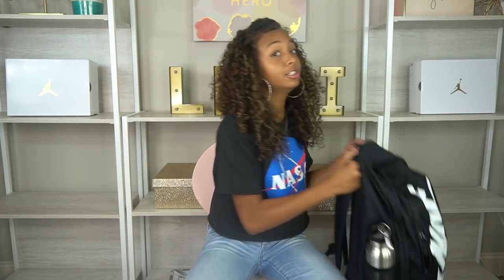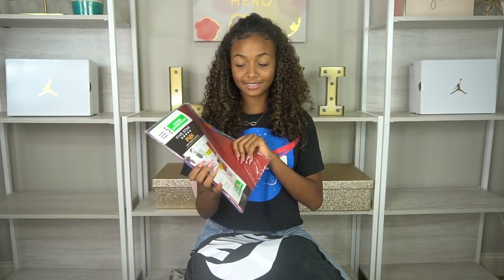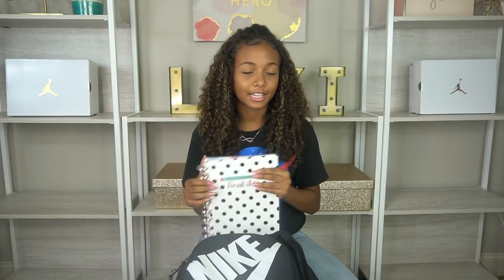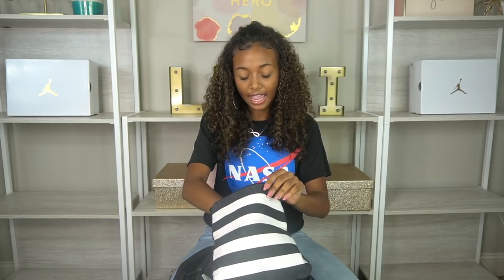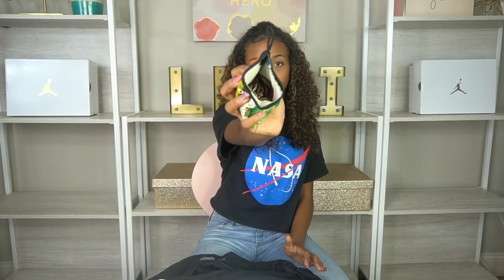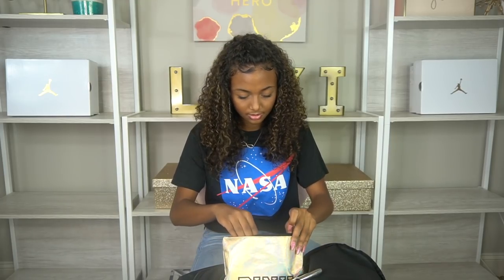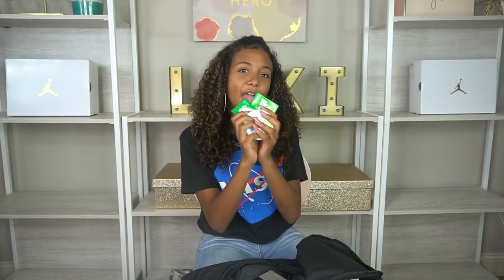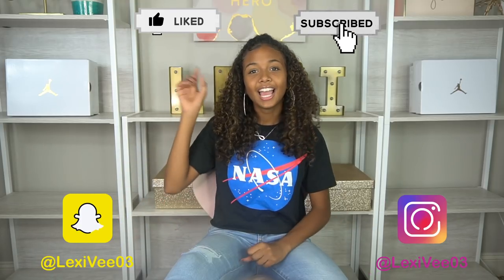What's In My Backpack (Back to School Sophomore Year) | LexiVee03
Nike Hayward Futura Backpack
Anker Astro E1 Candy-Bar Sized Ultra Compact Portable Charger

➡️Musical.ly: LexiVee03

backtoschool 2018
whats in my bag
whats in my backpack
backpacks